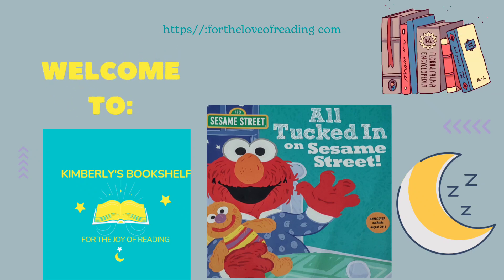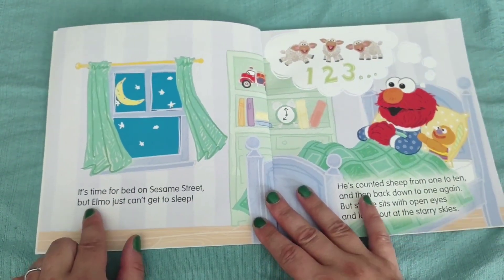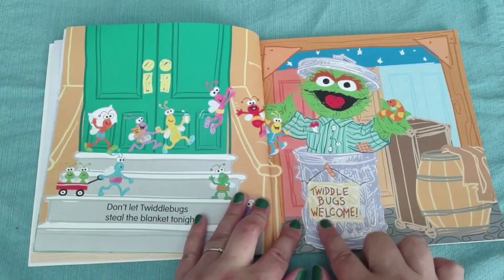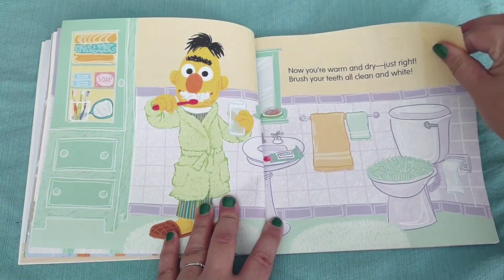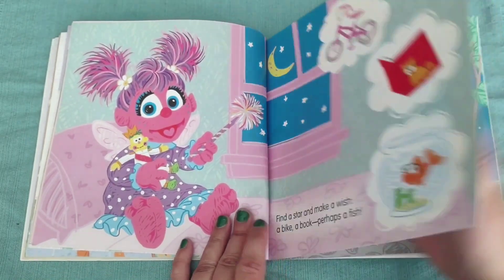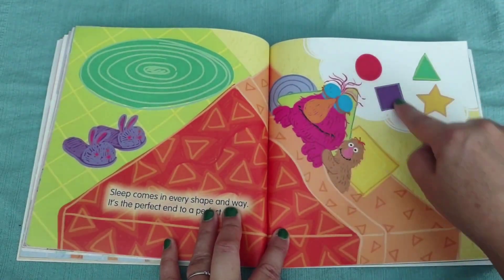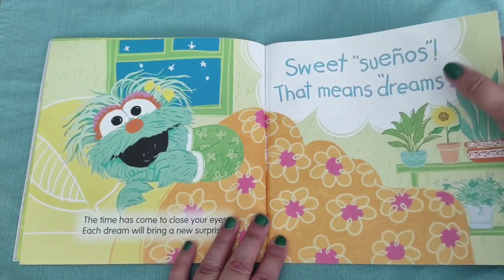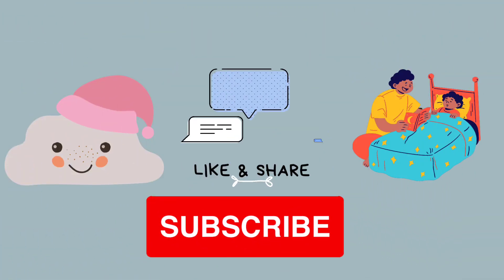All Tucked In On Sesame Street 🛌💤@kimberlysbookshelfreadalou3526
Join the Sesame Street gang in a sweet getting ready for bedtime book.